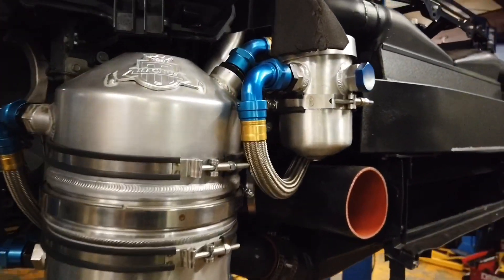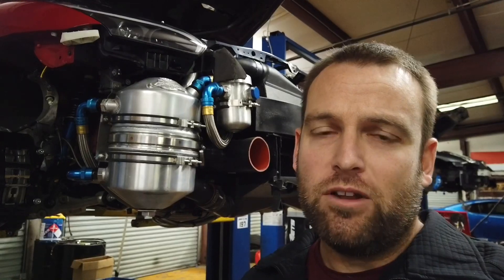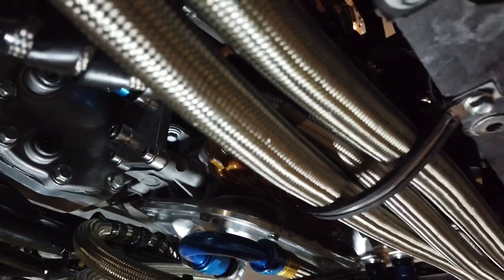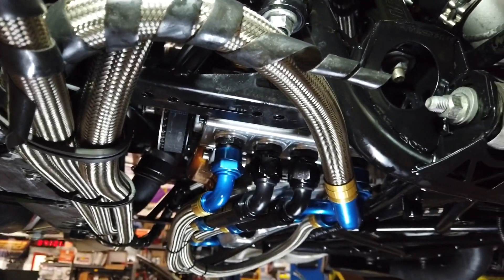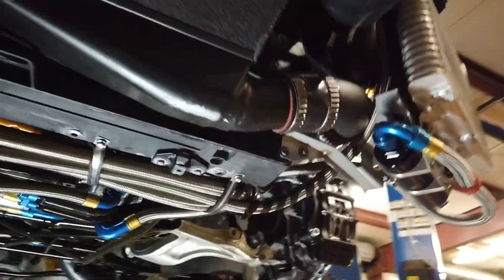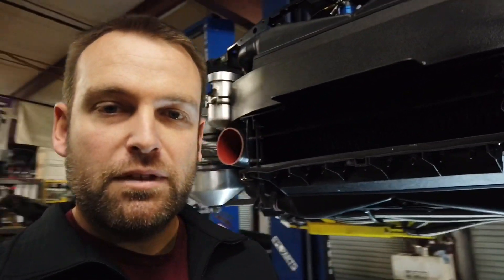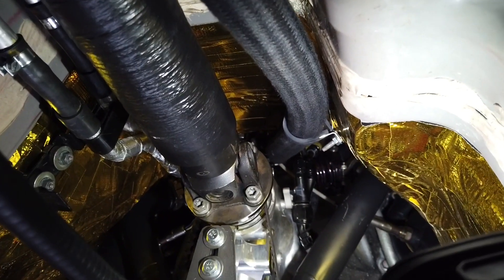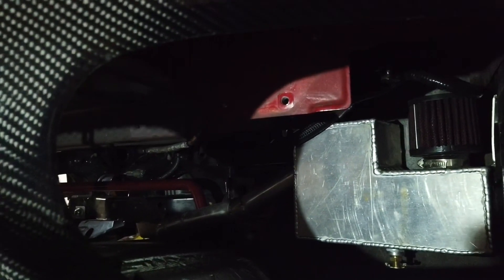Review: Magnus Motorsports Dry Sump Oil System for the R35 Nissan GT-R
In our 7th update to the Forged Performance Drag car documentary I take some time to explain how the dry sump oil system from Magnus Motorsports works and is installed on the R35 Nissan GT-R and the VR38 engine.  We went with this system after struggling with keeping proper oiling in our racing engine program under high horsepower and extreme lateral G acceleration. Since purchasing this dry sump system the GT-R tuning community has since figured out how to get wet sump systems to work properly unto and above 1700whp, dry sump is still a superior solution and is considered a requirement above 1700whp for reliable lubrication to the VR38 GT-R engine.